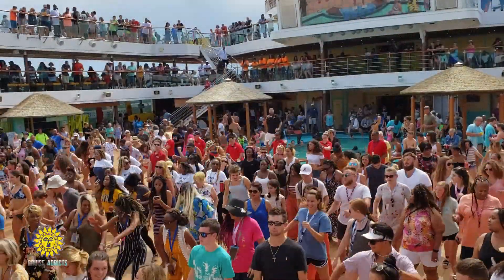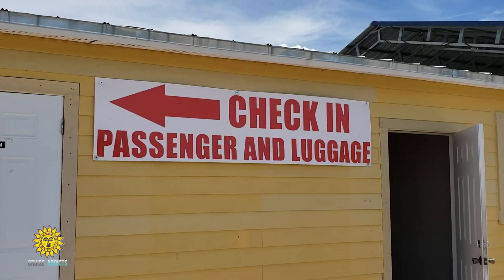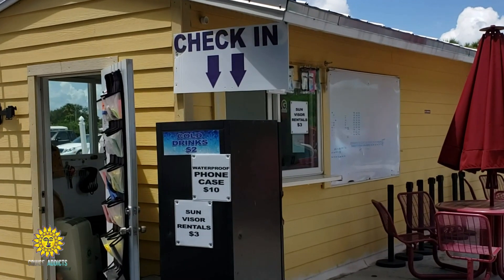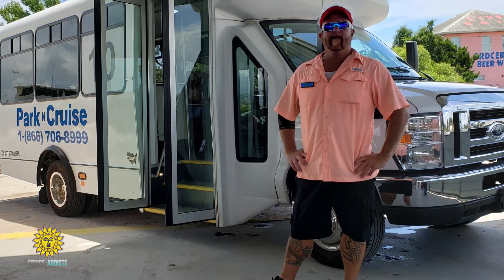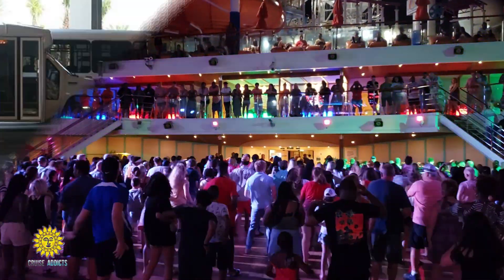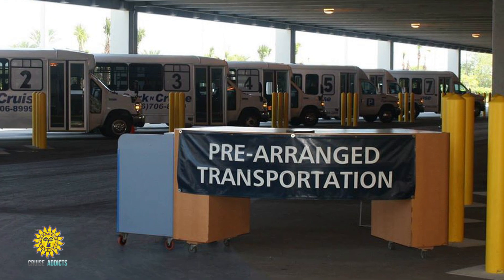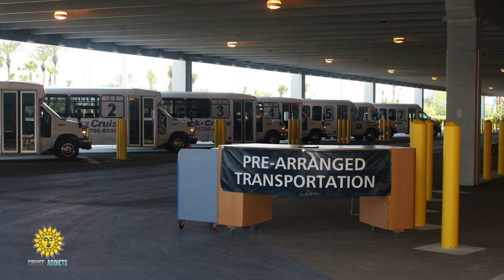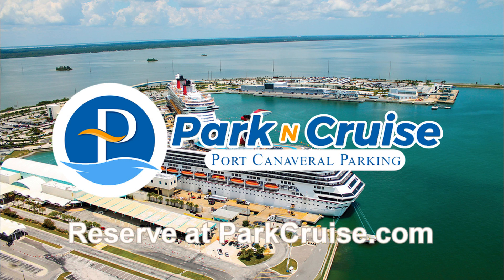Our Choice For Outstanding Port Canaveral Cruise Parking | Park-N-Cruise | ParkCruise.com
We have used Park-n-Cruise Port Canaveral Parking several times and we love their affordable and friendly service. Cruise Addicts who drive to Port Canaveral know that cruise terminal parking rates can be very high. Why not get curbside service, that saves you money and your back. It helps you start your vacation faster. Visit ParkCruise.com to make your reservation. Safe some extra money by looking at their special offers to see if you qualify.

Located directly off the SR 528 at exit #52, Park N Cruise is easily accessible, no matter where you’re traveling from. And once you’re at Park N Cruise, the trip is simple. Located only 2 minutes from all Port Canaveral cruise terminals,. They even promise to get you to and from your ship faster than anyone else.

How To Reserve Your Cruise Parking

Visit ParkCruise.com to make your reservation.

WE ARE CRUISE ADDICTS
Cruise Addicts brings you cruise ship tours, cruise tips, travel vlogs and the latest cruise news. Our channel is filled with videos made just for Cruise Addicts. Established in 1999 we have cruise all over the World and we're excited to bring you the latest cruise line news, in-depth cruise ship reviews and travel tips. If you consider yourself a Cruise Addict our channel is for you. Join as we explore the world of cruising and share our adventures with you.